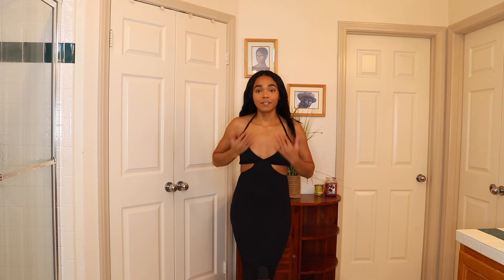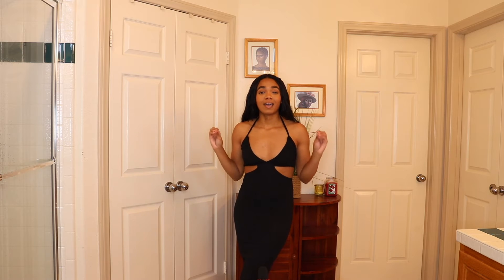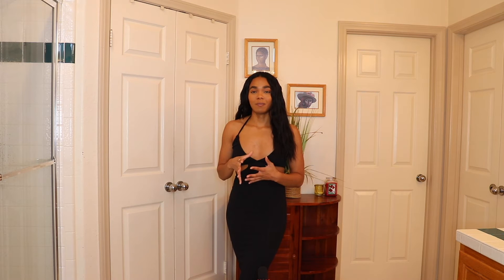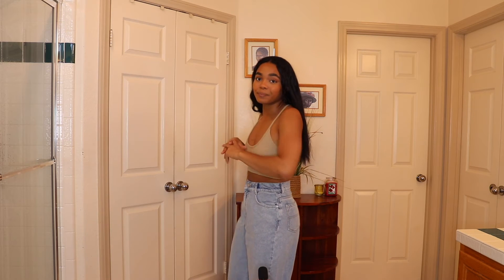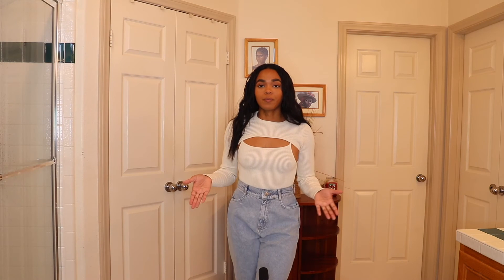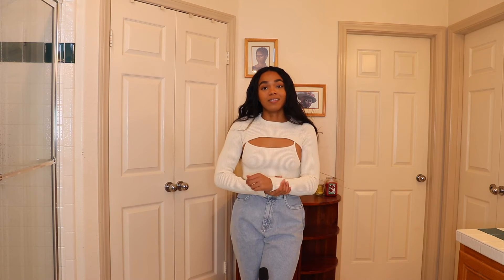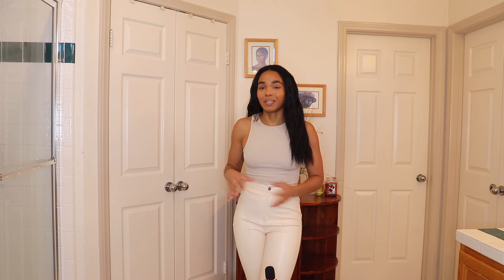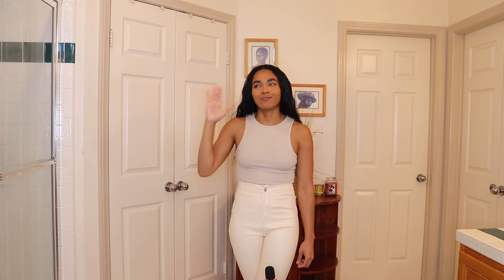MISSGUIDED TRY ON HAUL 2021| FALL/AUTUMN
Hi my loves! I hope you enjoyed this Fall Missguided Haul, let me know your favorite outfit below!
OPEN FOR LINKS TO OUTFITS

Time Stamps
0:00 Intro
0:26 Outfit 1
2:16 Outfit 2
3:35 Outfit 3
4:42 Outfit 4
6:51 Outfit 5
8:11 Outro
C O N T A C T